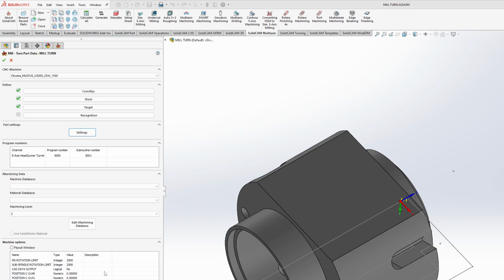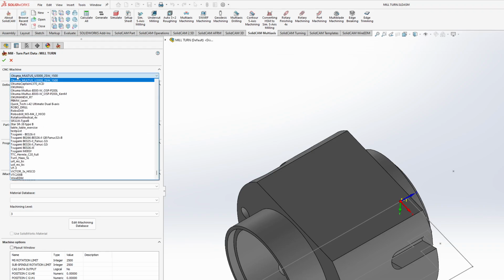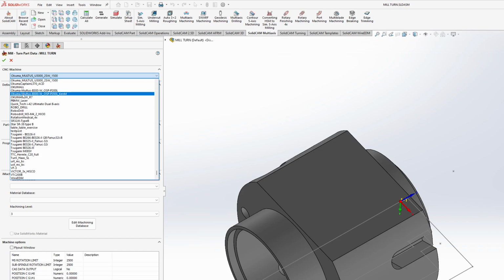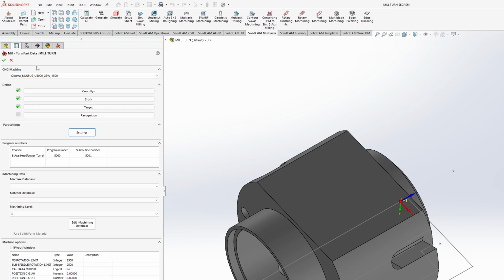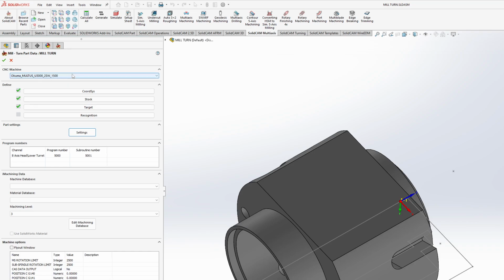07. Mill-Turn – Creating a CAM-Part 02 - Selecting the Correct CNC Machine